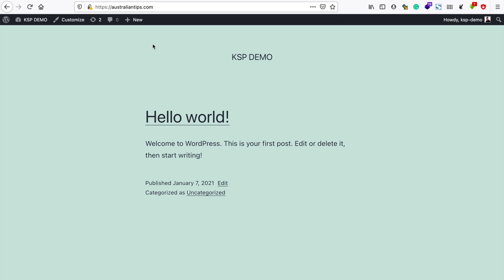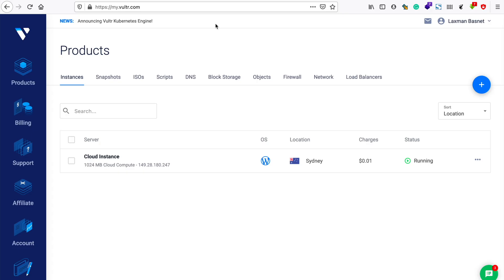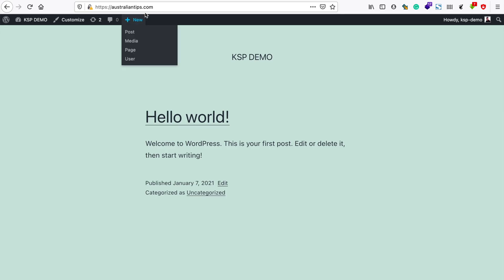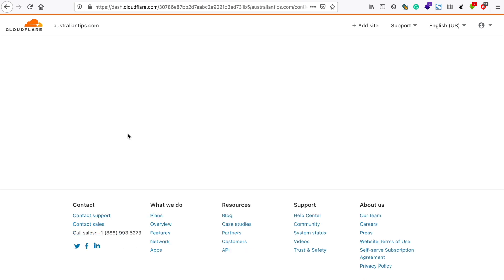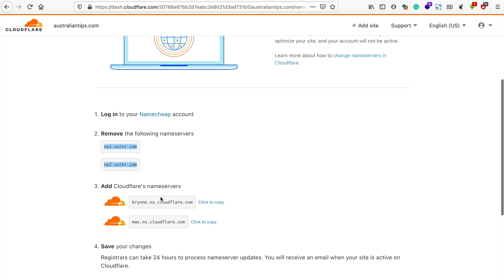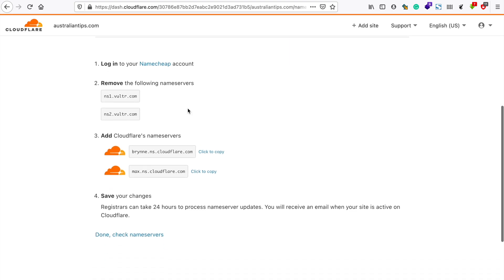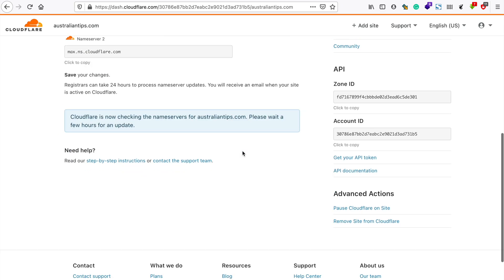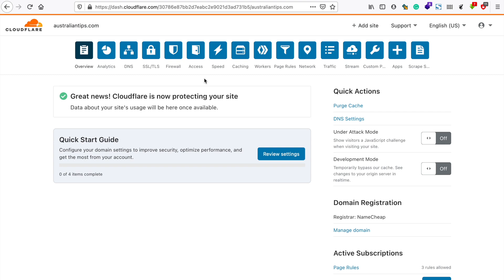How to Add a Website to Cloudflare 2022 - Beginner Tutorial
A detailed walkthrough on how to add a website to the Cloudflare account. This tutorial is targeted for beginners in Cloudflare with little or no prior experience in managing websites with Cloudflare account.

What is Cloudflare?
Cloudflare, Inc. is an American web infrastructure and website security company, providing content delivery network services, DDoS mitigation, Internet security, and distributed domain name server services.  - Wikipedia

In this video, we will go through adding a domain name to a new Cloudflare account to a website hosted on Vultr VPS hosting, change the nameservers in domain settings to Cloudflare nameservers, see how it gets activated and have a quick glance of Cloudflare dashboard.